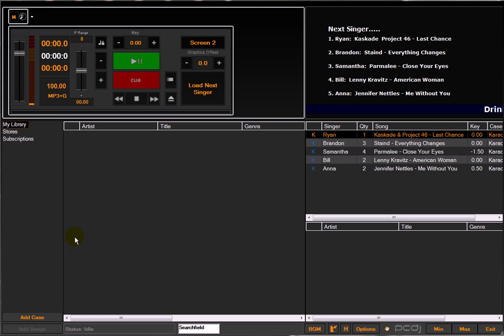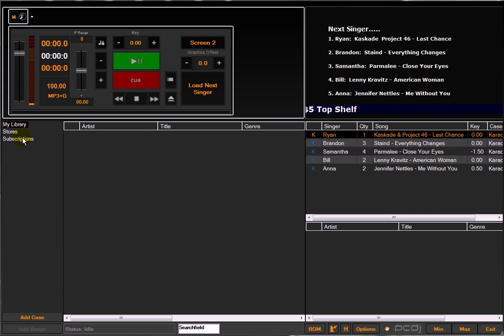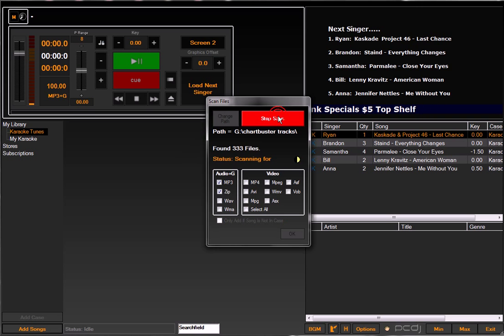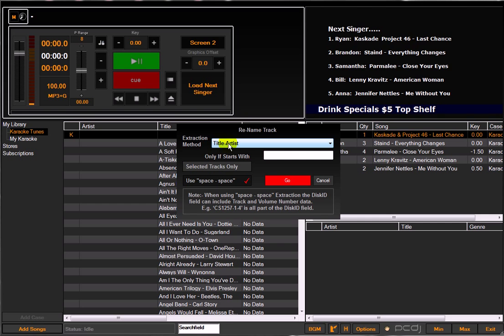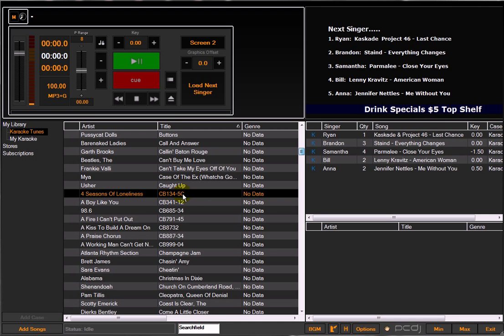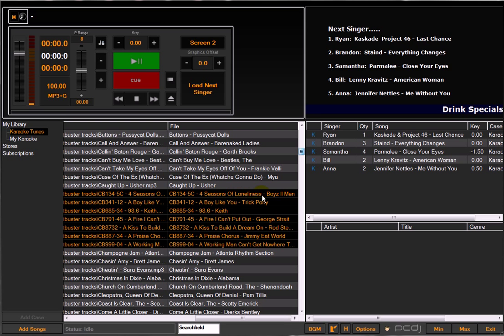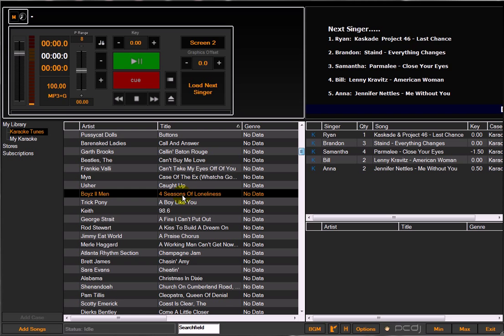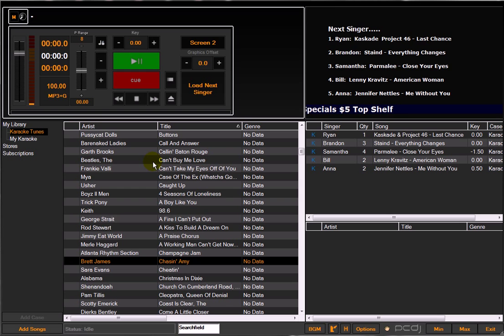PCDJ Karaoki Tips - Using Various Karaoke Song Naming Conventions In One Case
In this video we demonstrate how you can have karaoke songs using multiple different naming conventions in one case in PCDJ Karaoki, yet still have the song data populate the proper fields (artist in artist, title in title etc)